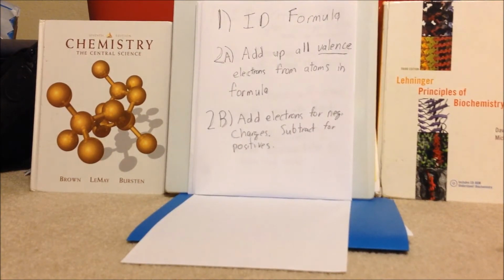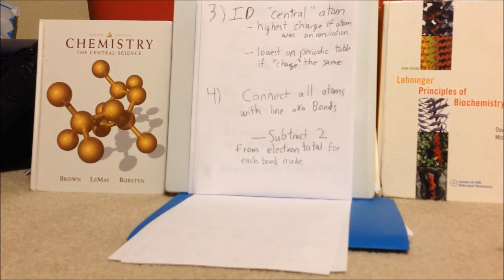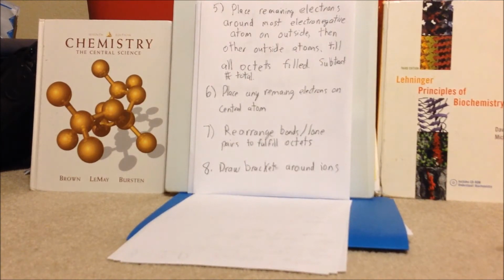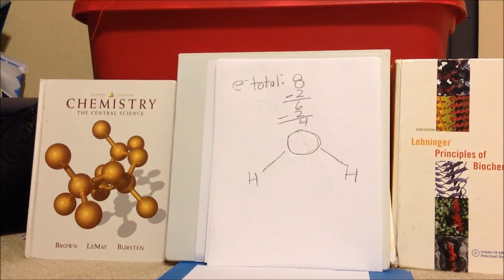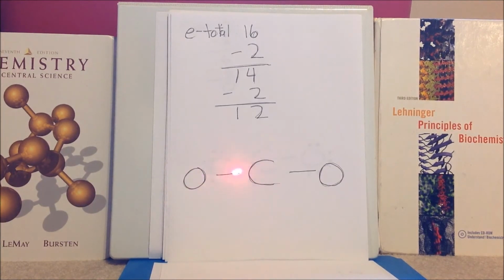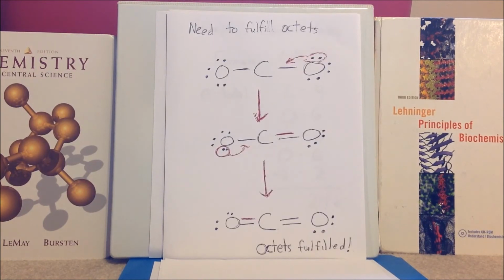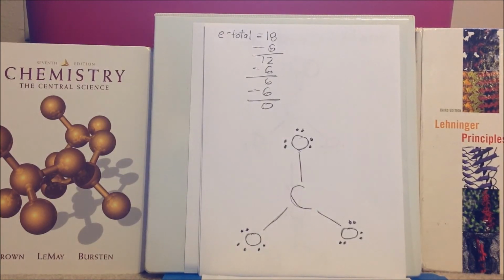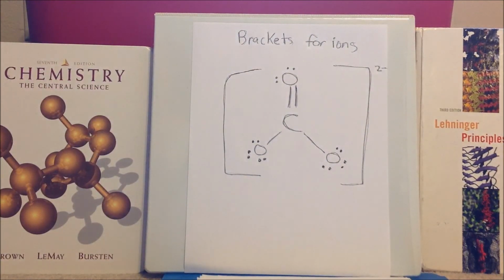Lewis Structures Electron Accounting Method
This is the alternative to the puzzle method that was shown in class.  This method would be best used by those continuing on in science in high school and college